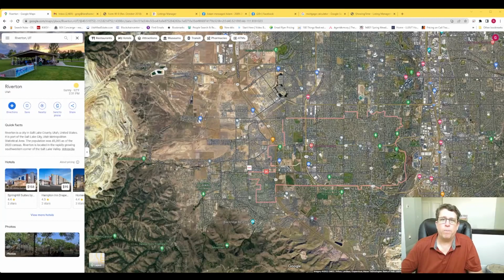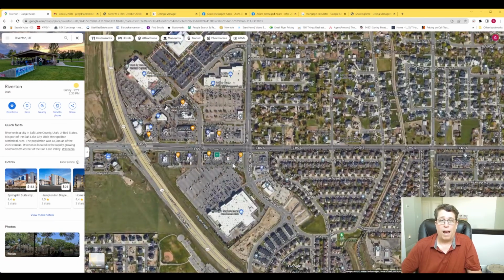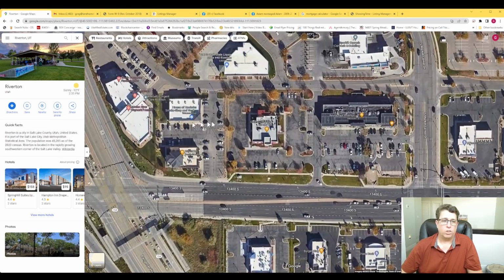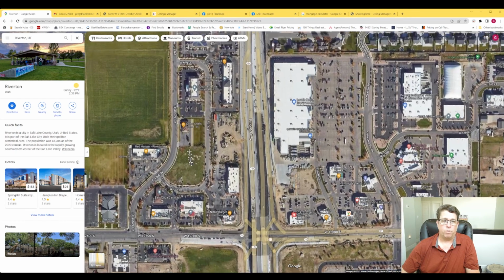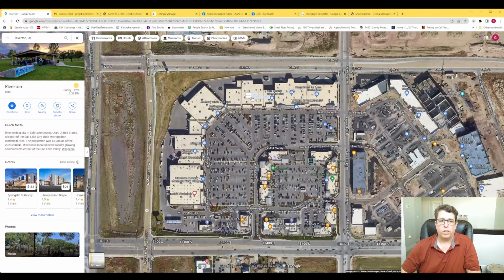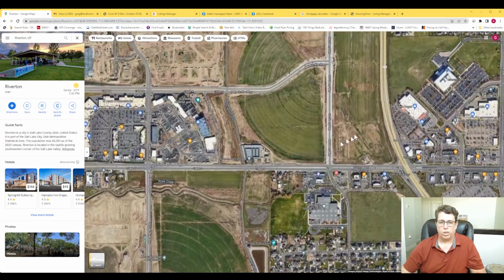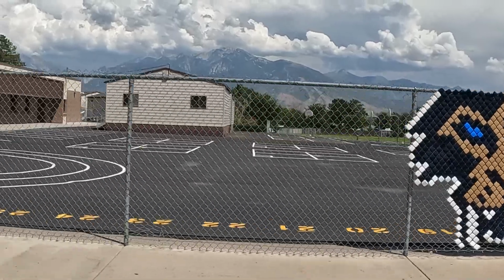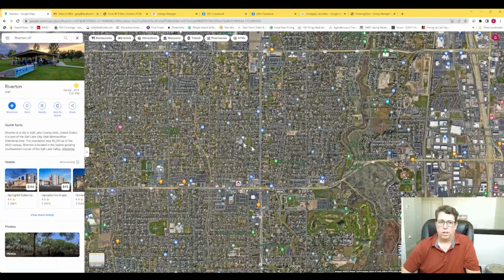Moving to Riverton Utah? [[Everything You Need to Know]]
Riverton Utah is one of the top cities to live just 20 minutes south of Salt Lake City Utah. If you are thinking of moving to Riverton Utah then you will want to watch this video so you will know everything about where to live in Riverton.

📲 We have so many people contacting us who are moving here to Riverton  Utah and we ABSOLUTELY love it! Honestly if you are moving or relocating here to Herriman or any Salt Lake City Surrounding City, we can make that transition so much easier on you!!

Contact the Team - Greg Spackman - Utah Realtor